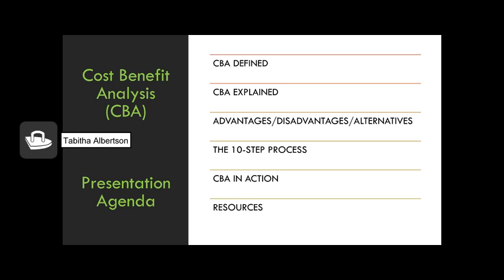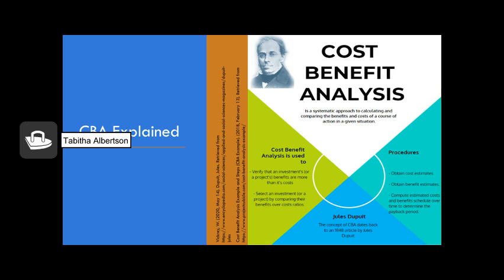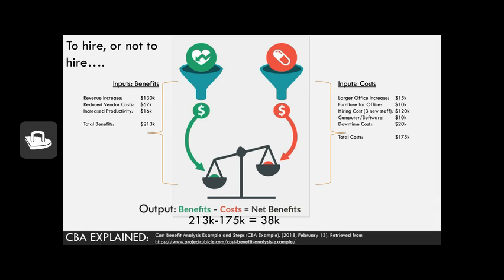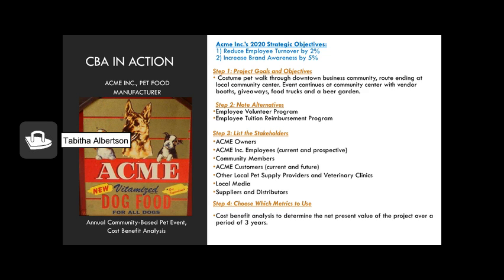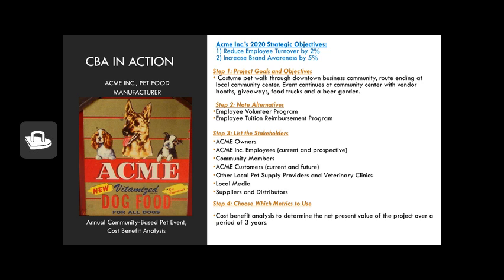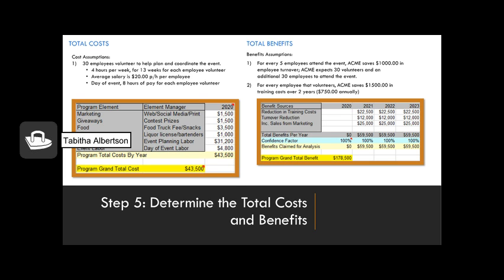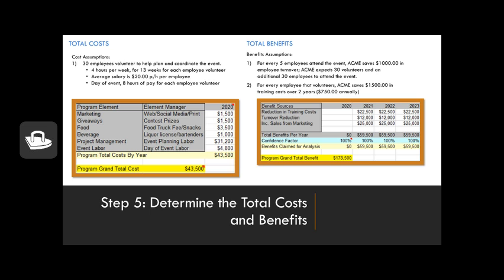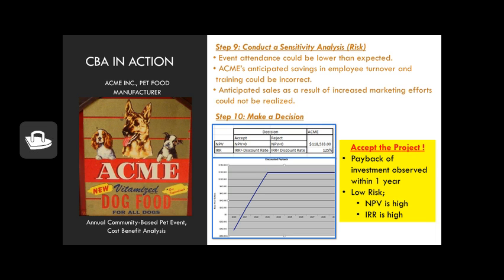Cost Benefit Analysis-Tabitha